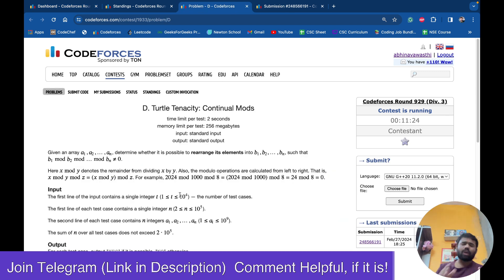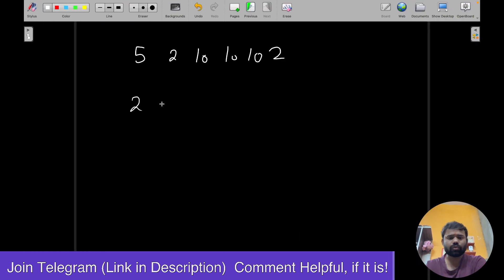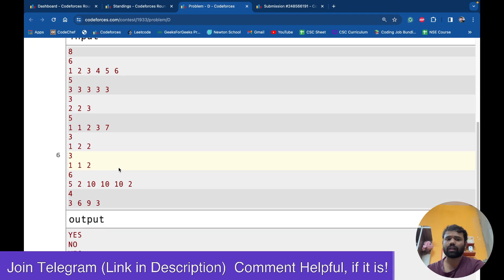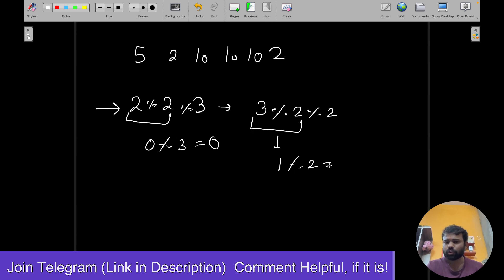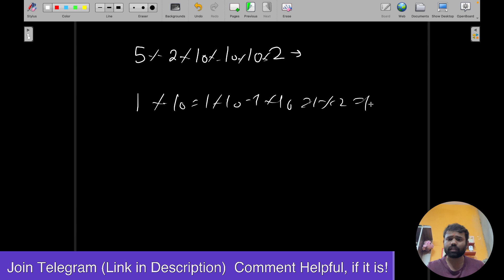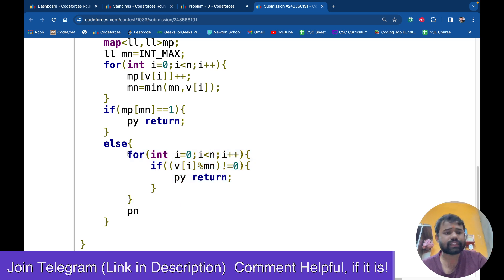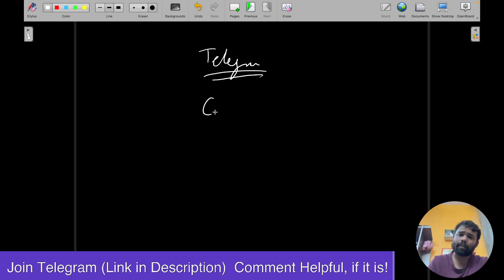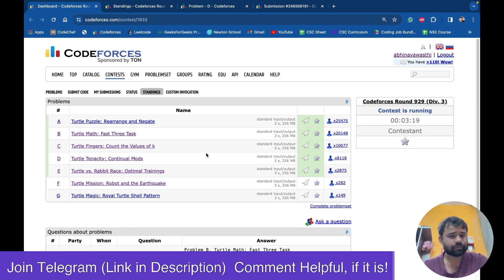D. Turtle Tenacity: Continual Mods | Codeforces Round 929 (Div. 3) Solutions | Abhinav Awasthi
coding
programming
competitive programming
software developer
software engineer
interview preparation
interview experience
dsa
D. Turtle Tenacity: Continual Mods
D. Turtle Tenacity: Continual Mods solutions
D. Turtle Tenacity
Turtle Tenacity codeforces solutions
Turtle Tenacity codeforces
Codeforces Round 929 (Div. 3)
Codeforces Round 929 (Div. 3) solutions
Codeforces Round 929 solutions